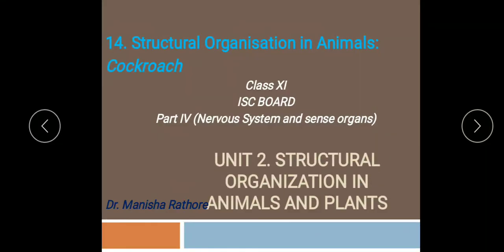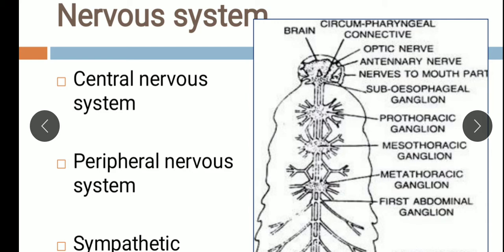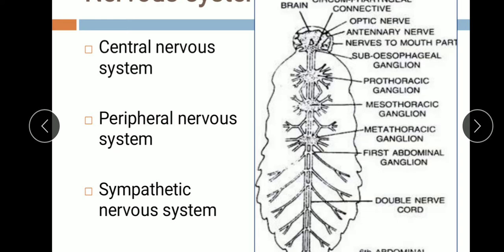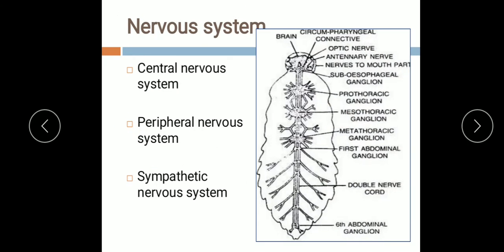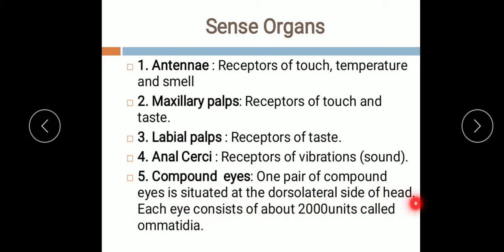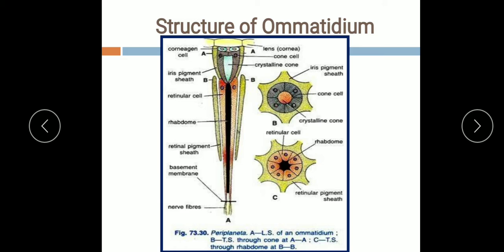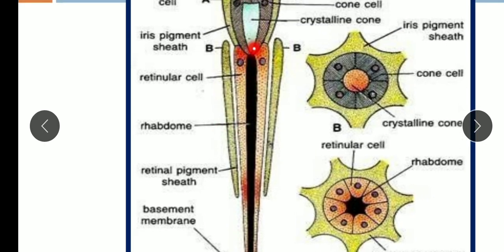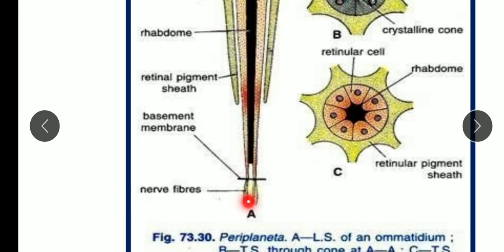XI ISC 14. Structural organization in animals: Cockroach Part IV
Nervous system of cockroach